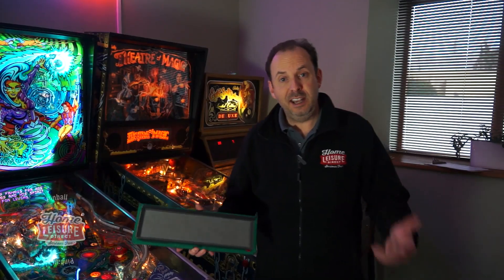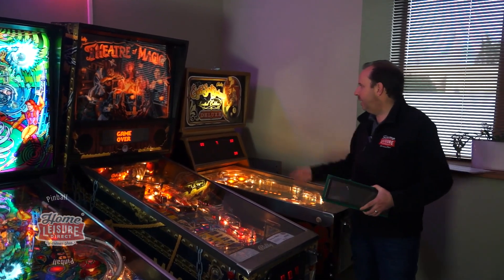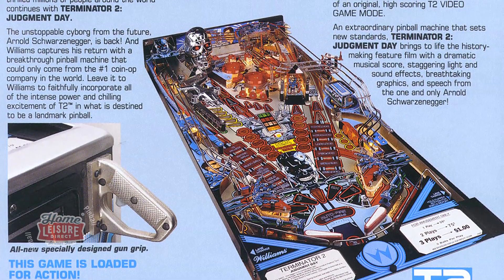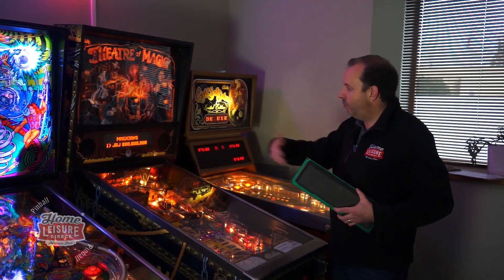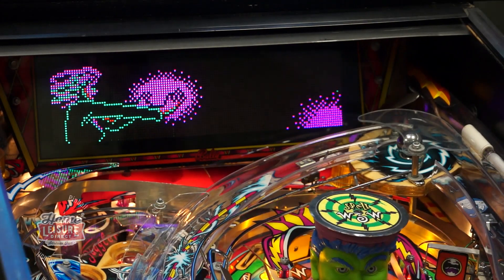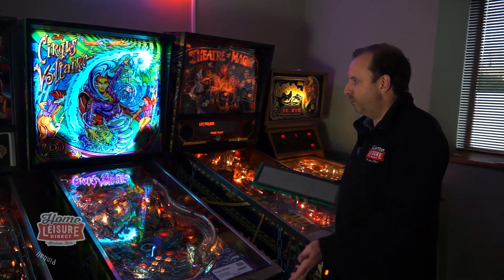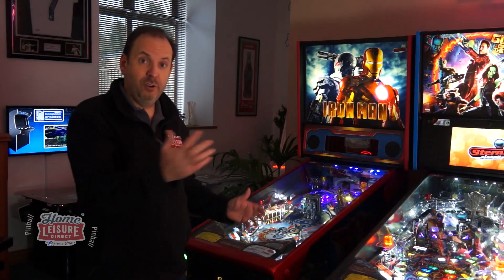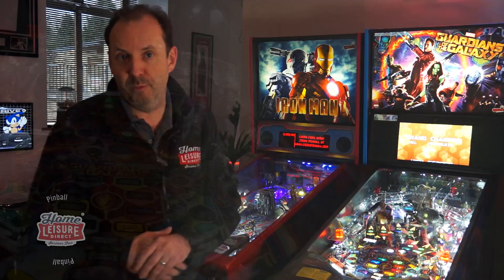What are Pinball DMDs?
A huge innovation to pinball machines was the introduction of DMD (Dot Matrix Display) technology. Pinball machines could now show a huge range of images and information as well as a player's score.